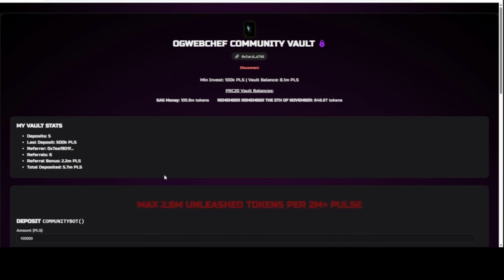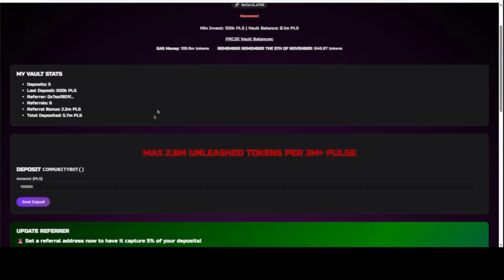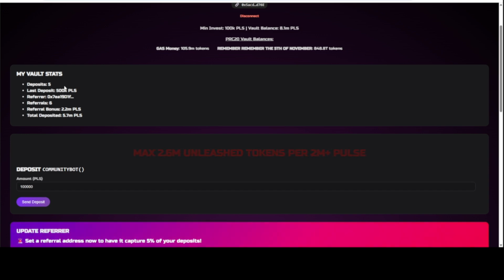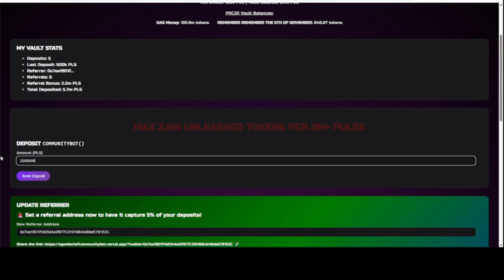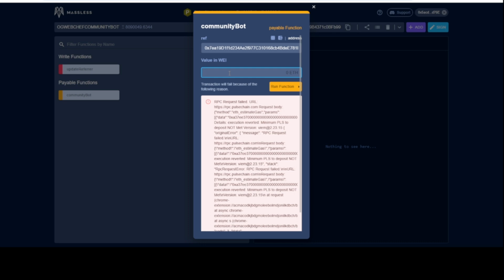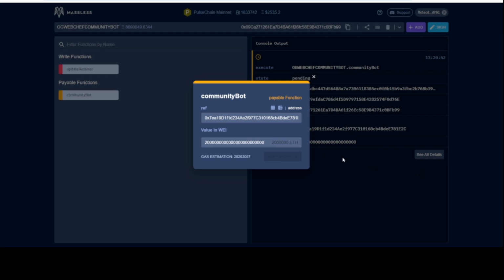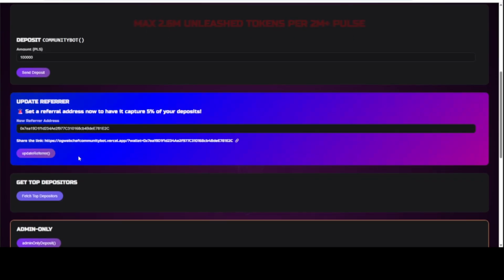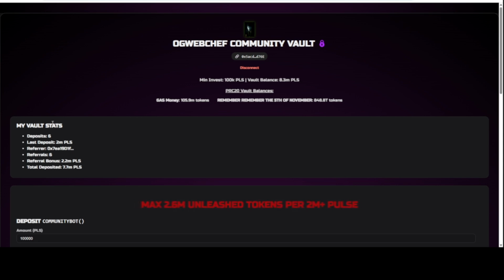OGWEBCHEF Vault Tutorial | 5 Yield Strategies with 1 Deposit 💸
💥 Ready to earn daily passive income on PulseChain?
In this step-by-step tutorial, I’ll show you exactly how to deposit into the OGWEBCHEF Community Vault — one of the most powerful compounding strategies in DeFi right now.

The vault takes your $PLS and splits it into 5 high-yield strategies automatically. No idle capital. No missed opportunities. Just pure automated yield.

🧠 In this video:

How to connect your wallet

How to set your referrer

How much to deposit (2M PLS = ~2.6M $UNLEASH)

How to start earning from 5 vault slots instantly

🆔 Referrer Address: 0x5acd29efdac786d4f5d9797158e42d2574f0d76e

Get daily insights, DeFi drops, and vault updates. Let’s go from RektToRiches together!

The content on this YouTube channel is for informational and entertainment purposes only and should not be considered financial advice.

All opinions shared are personal and based on information believed to be reliable, but no guarantee is made regarding accuracy or completeness. This channel is under no obligation to update or correct any content.

This is not a solicitation to buy or sell any asset, strategy, or investment. No compensation is received for the opinions shared.

💸 Always do your own research. All investments carry risk, including the risk of loss.